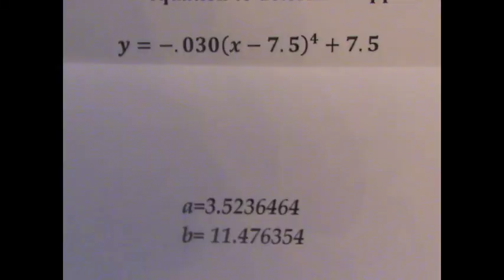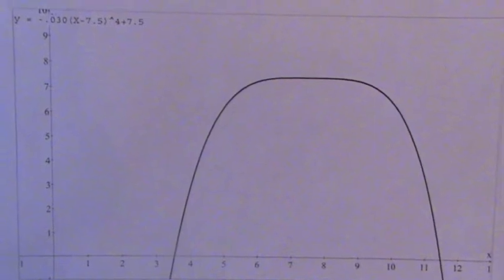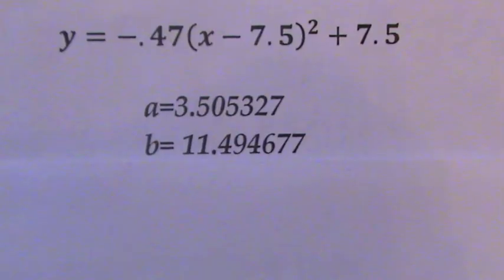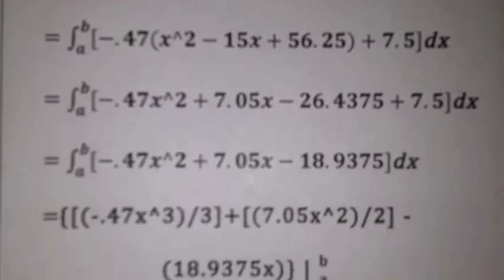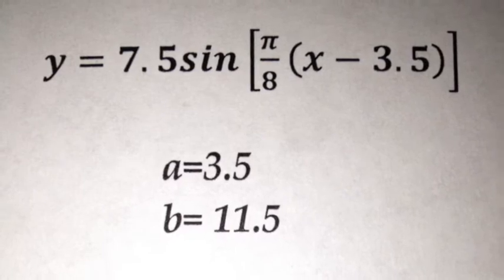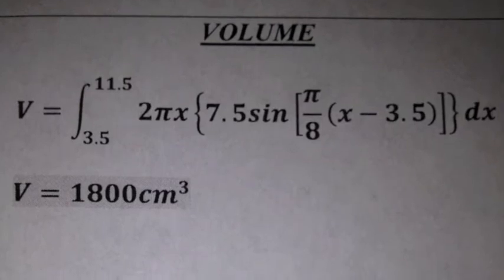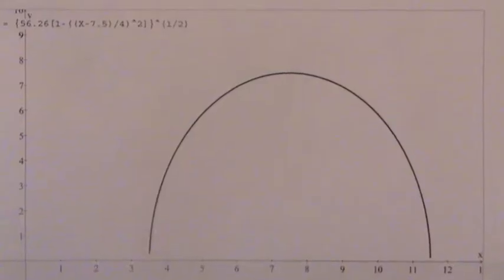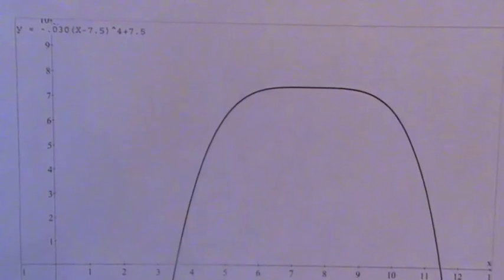AP Calculus Project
STORY: For our AP Calc class we were all assigned the Cakulus Project in which we must measure the volume of a bunt cake using various methods and then determine which fits it the best. Here are the results of our group... Le Creed...